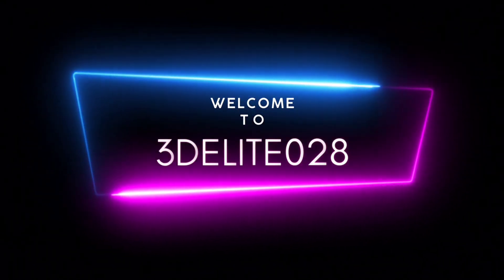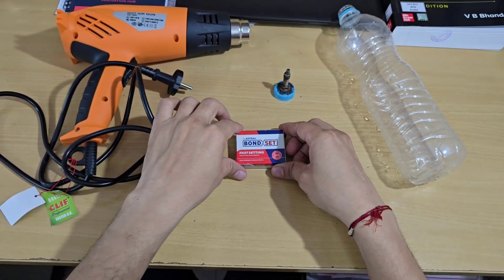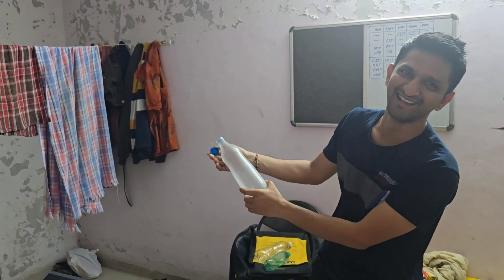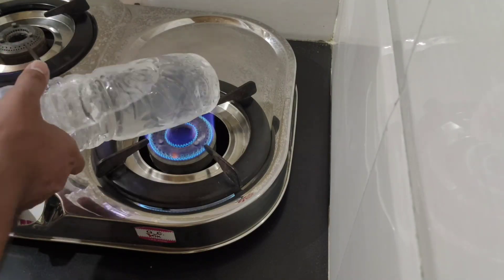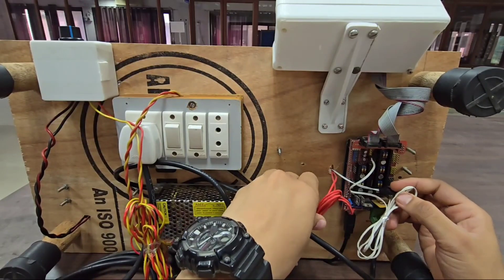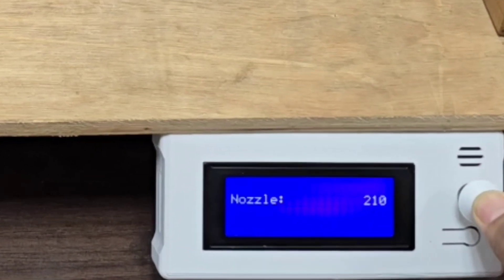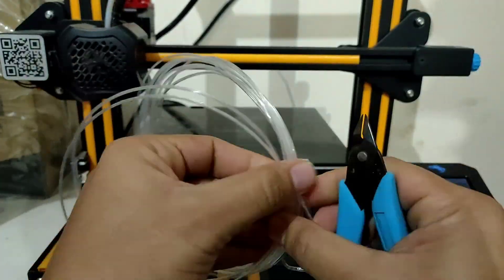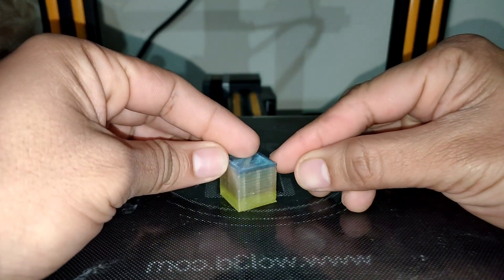How to make PET filament from plastic bottles usings RAMPS based temperature nozzle controller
Hello guys
in this Video i have shown how can you make PET filament machine from RAMPS 1.4 temperature controller...